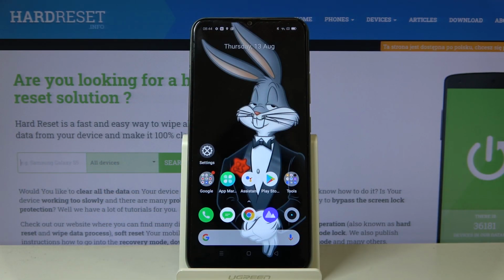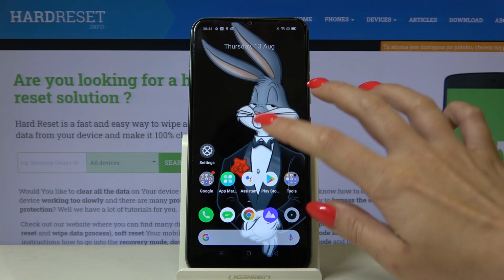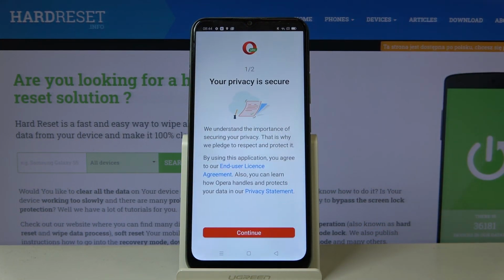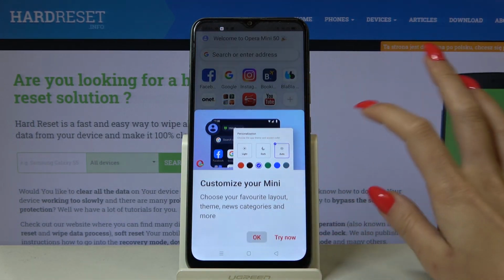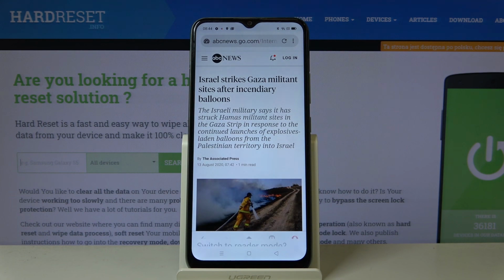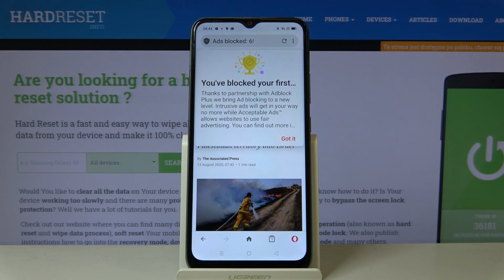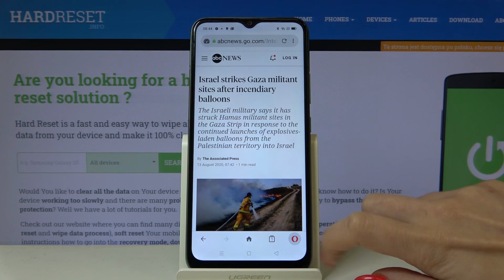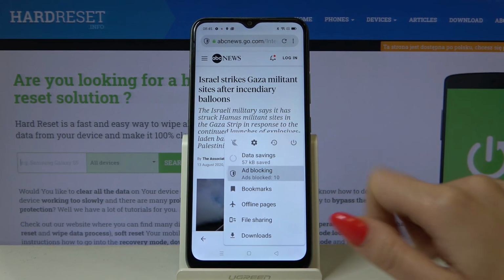How to Install AdBlock in REALME C15 - Get Rid of Advertisements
Learn more info about REALME C15:
If you’re annoyed with advertisements constantly popping out in your REALME C15, then this video is for you! Here we are coming to show you how easily you can find proper adblock app and how to successfully download it and install. Let’s follow all shown steps, install adblock and get rid of annoying advertisements.

How to install AdBlock in REALME C15? How to enable AdBlock in REALME C15? How to install AdBlock? How to use AdBlock? How to remove ads in REALME C15? How to set up AdBlock in REALME C15?